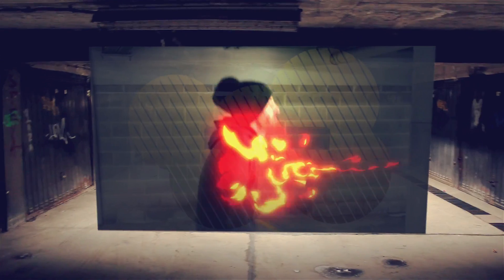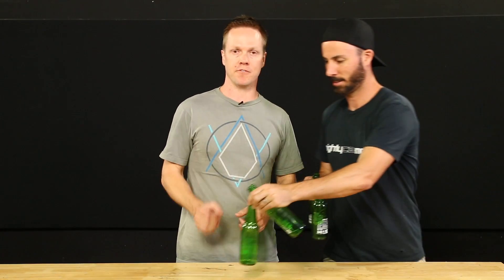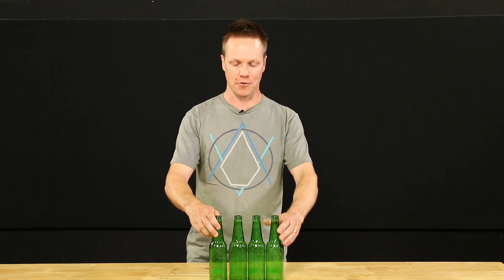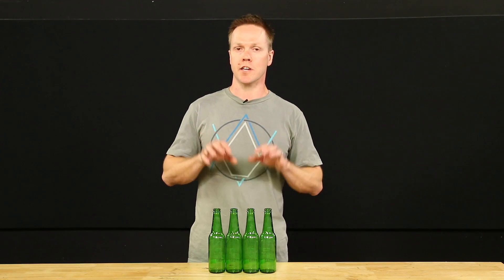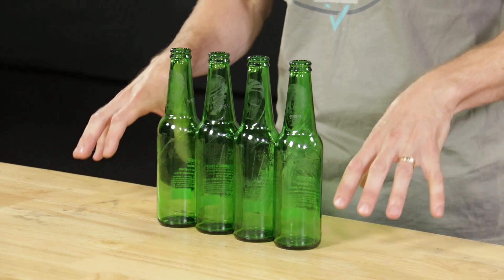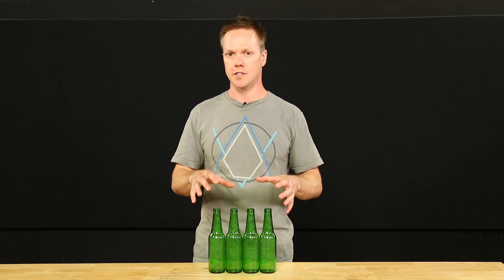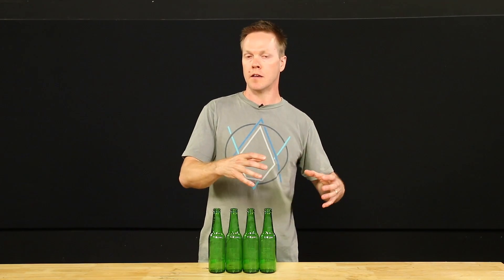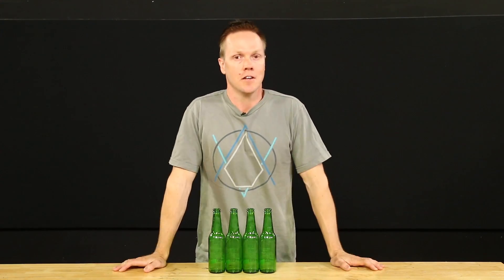Does Cold Air Make Your Car Faster? [GO FAST BRETT]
In this episode we're talking about air density – Why is cold air faster? Why is high altitude slower? Lets find out!